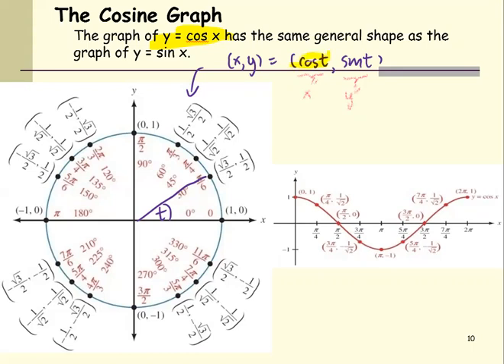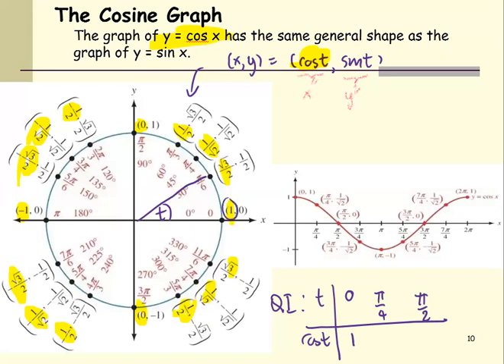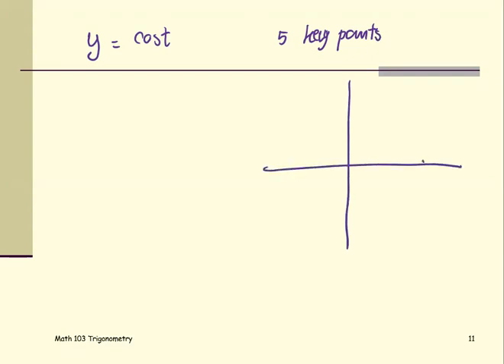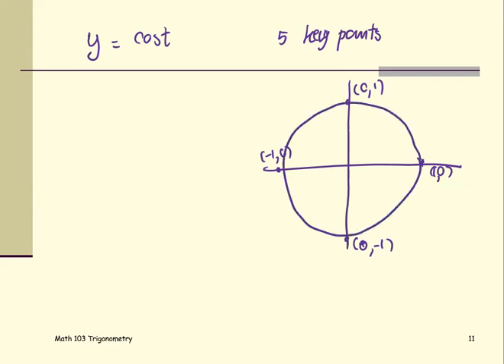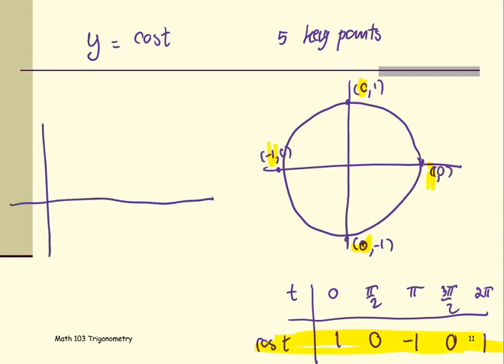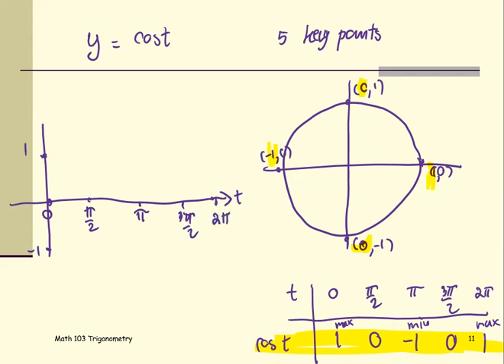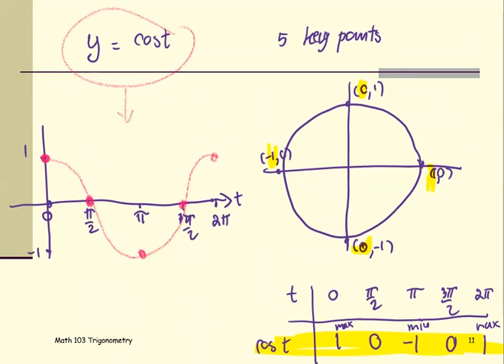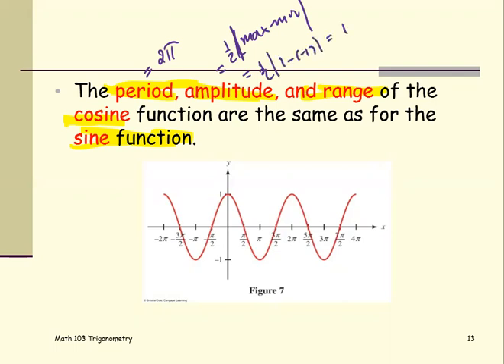M103 Sec4_1 Sketch graphs using Five Key Points of y = cos t